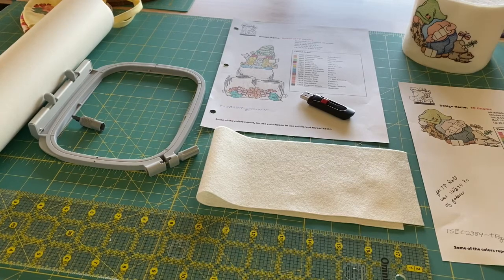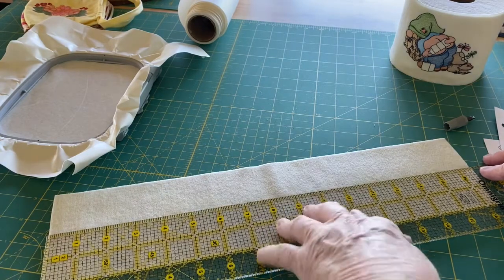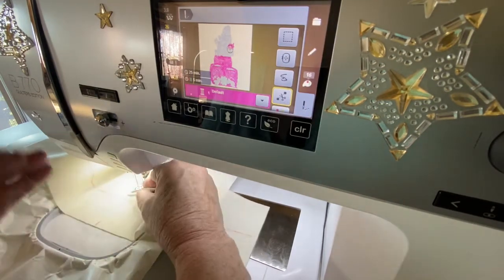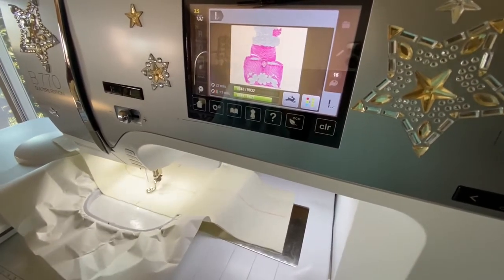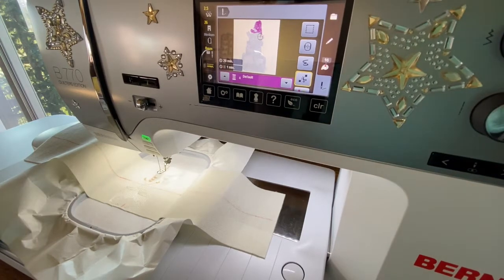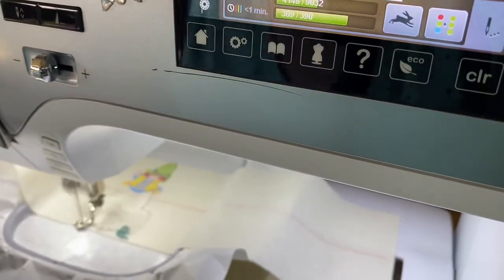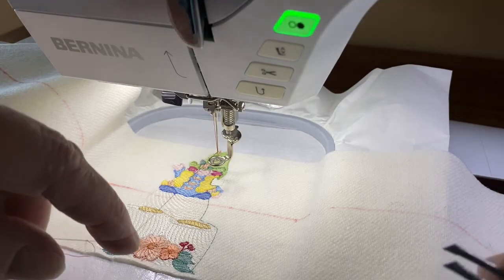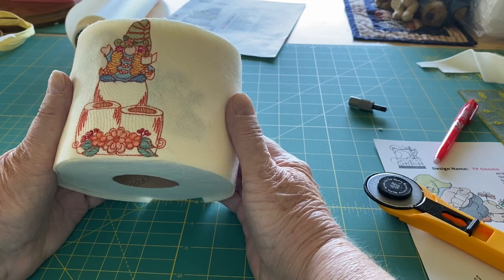Bath Tissue Embroidery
The fabric I am using is a light weight wool but fleece or felt would work too... lots of fabrics would work...I used a piece of fabric 16 by 4 inches and did not finish the edges...
The designs are from Tattered Stitches...
If your fabric is 4 inches wide, reduce this design by five or ten percent...
I used a 60/9 Organ needle ... 40 weight thread in the top and 60 weight in the bobbin...I did not use my yellow bobbin case on this project due to the light stitching and the light weight of the fabric.
I used one layer of sticky back tear away stabilizer in my hoop and floated the fabric.
these were fun to make!